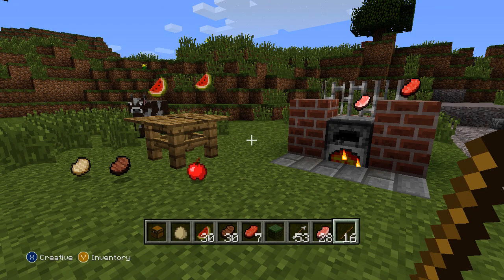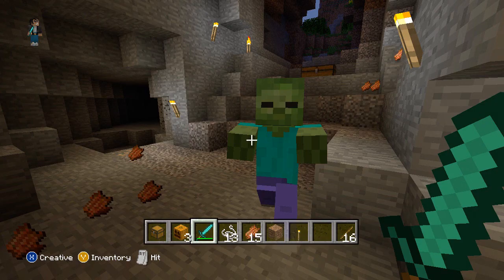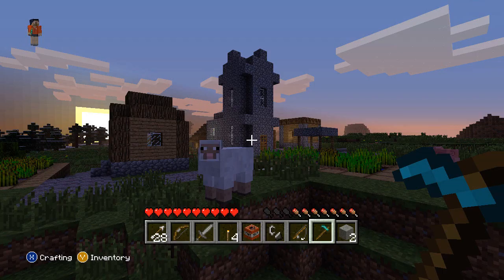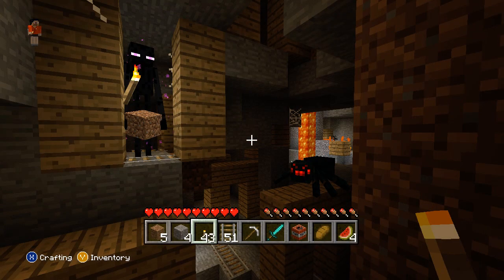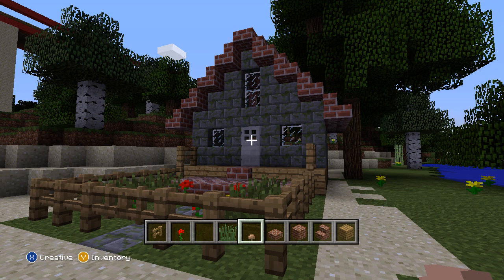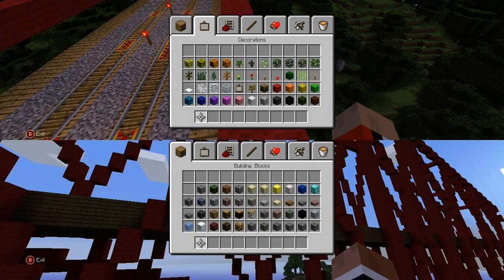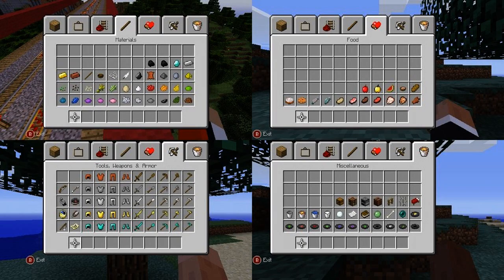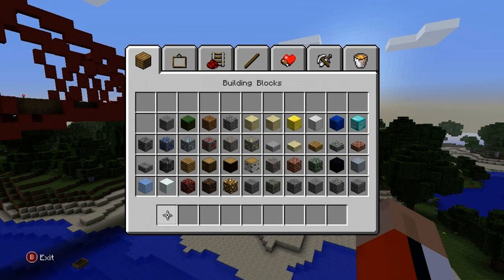Minecraft Xbox 360 (1.8.2) Status update - New Images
1.8.2 Is getting closer like this for cake!!!

Here is a progress update on what has been going on with the Xbox version of Minecraft. As soon as we have a release date for this update I will let you know :) You can follow @Kappische on twitter or @4JStudios for official tweets about the Xbox version.

My Minecraft PC Server: 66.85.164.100